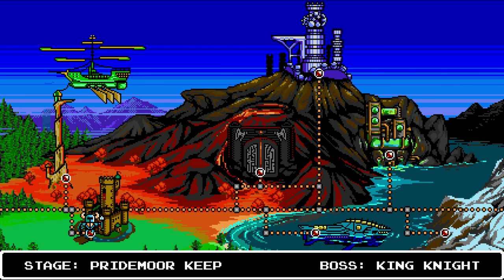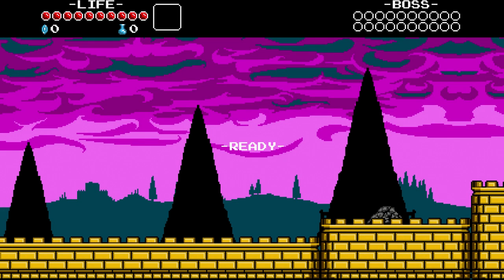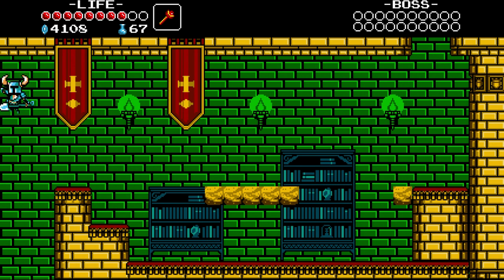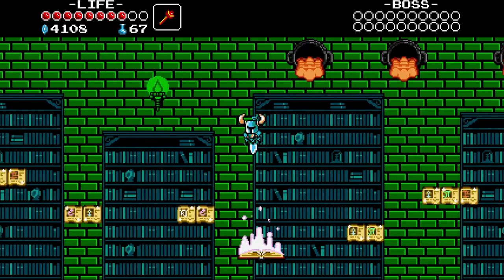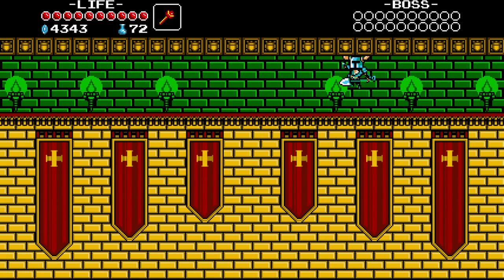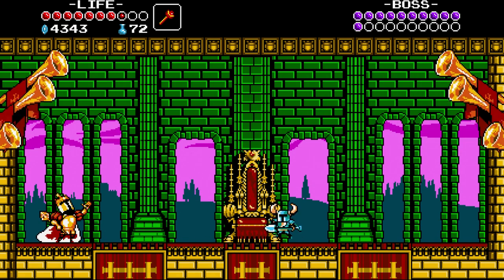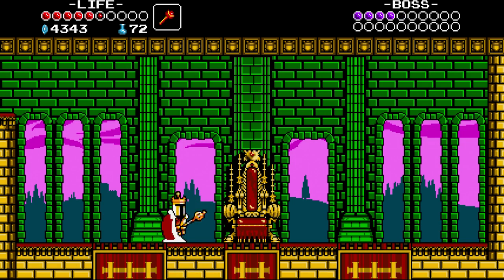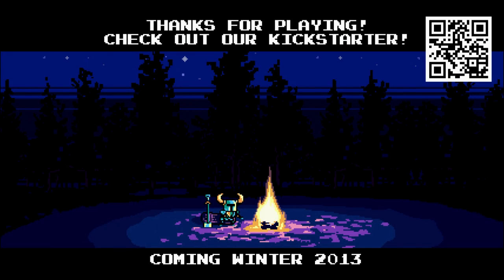SHOVEL KNIGHT - Can You Dig It?!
FAQ IN DESCRIPTION!

One thing I forgot to mention is that Yacht Club Games is actually mostly comprised of former WayForward employees, and have worked on some really good games like Double Dragon and A Boy and His Blob. They broke away to create their own original IP. These guys ain't no noobs!

If you guys have any questions about the game, please ask in the comments section and I will do my best to answer them!

FAQ:

What system is it coming out for?: PC, 3DS, and Wii U are confirmed right now

When is it coming out?: Holiday 2013

Who is Yacht Club Games?: The developer of Shovel Knight, mostly comprised of former WayForward employees. They're game development vets and they absolutely rock.

Why are you so obsessed with this game?: I've been on a huge, HUGE retro game kick recently, mostly 8 and 16 bit games. This game has all of that - the visual style, absolutely incredible and memorable music, and dem tight controls. On top of that, there are a few things that really speak to me from game developers: Passion about their project (check), a sense of humor (check), accessibility/sense of community (check), and originality (check check check). Shovel Knight and Yacht Club are the perfect storm.

What do you have to do with WayForward?: Nothing, to be honest. We've corresponded a little via e-mail and twitter. I'm just a huge fan. I'm determined to do what I can to ensure this game is a success, but honestly it's looking like they didn't need my help considering all of the awesome attention they've been getting!

How can I play this?: This is only a very, very early beta build that isn't publicly available. The full game won't be out until Holiday 2013. If you contribute money to the kickstarter you can prepurchase your copy while also funding the project itself.

KBMOD [Keyboard + Mouse or Die!]
Tune in to my livestreams! [Follow!]
[Play Games with Me!]